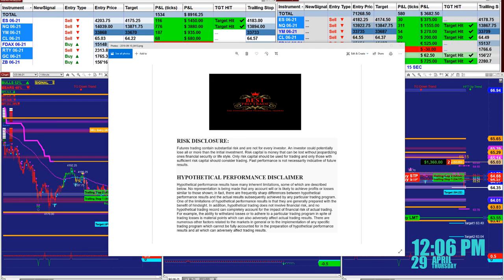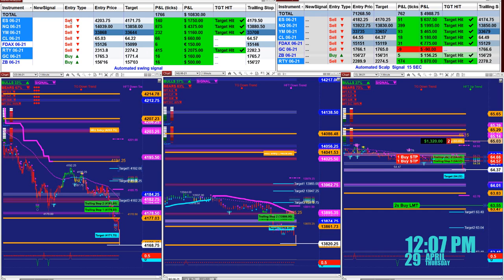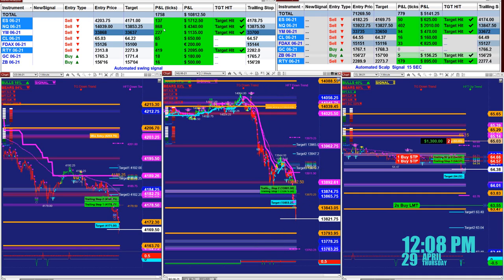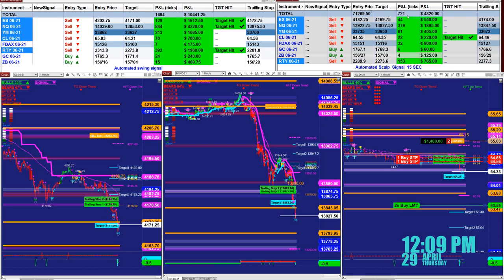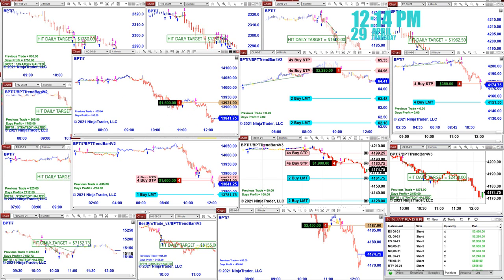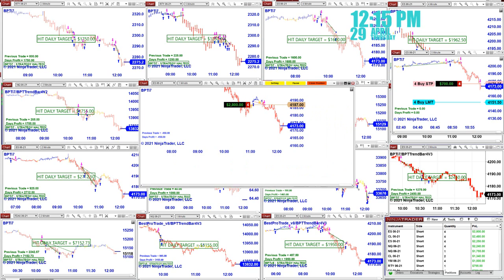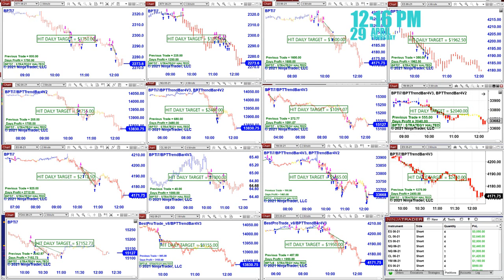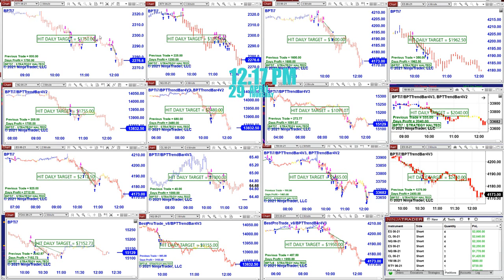Automated Trading | Strategies | Crude Oil, 30Year Bonds, E-Mini S&P